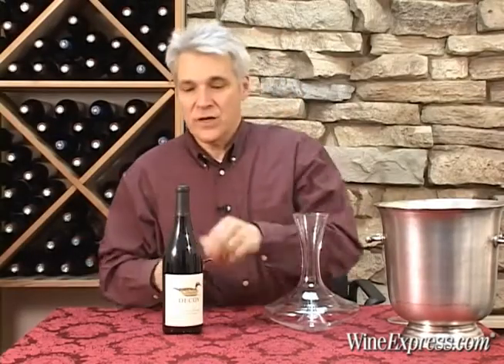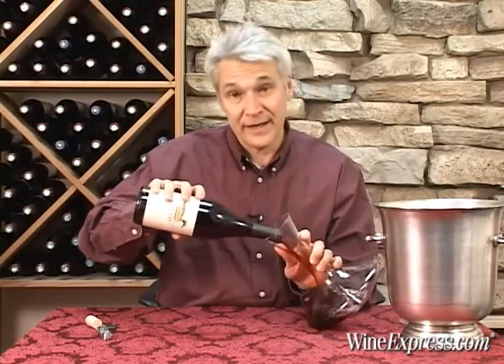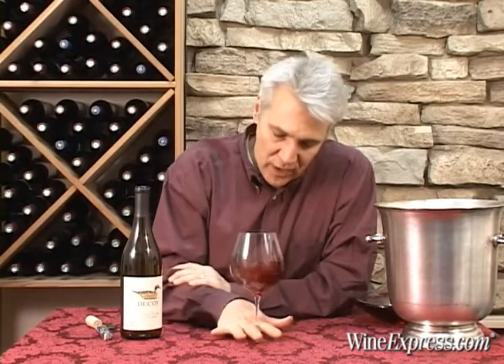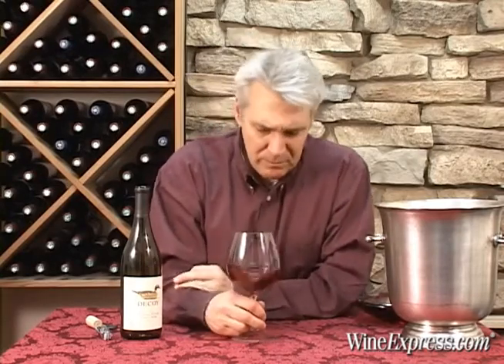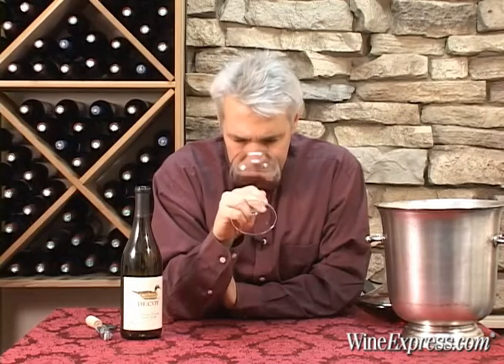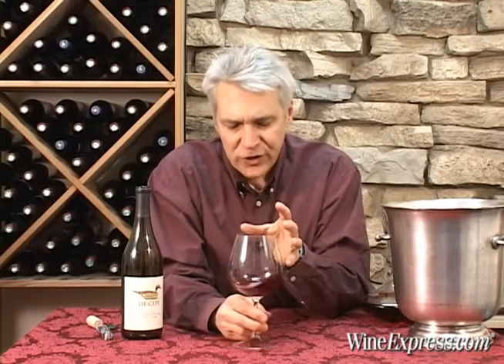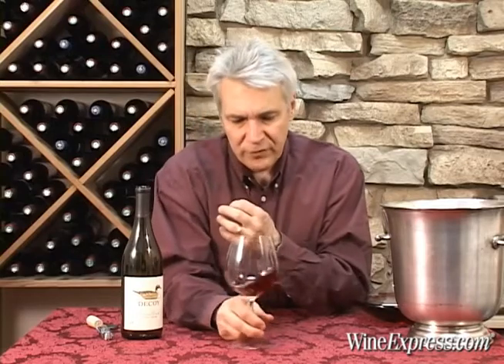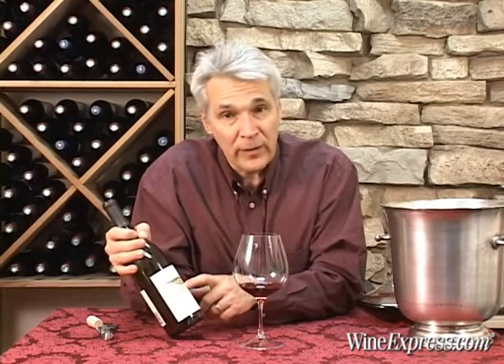Decoy 2011 Pinot Noir, Russian River Vly., Duckhorn Vyds.